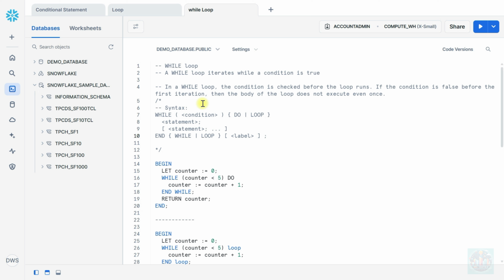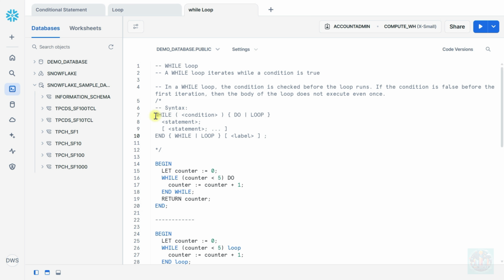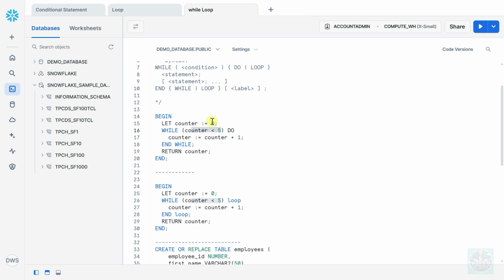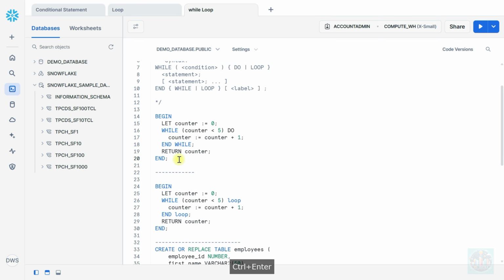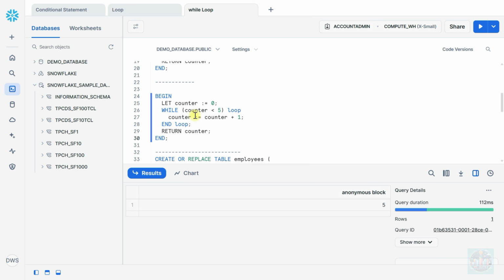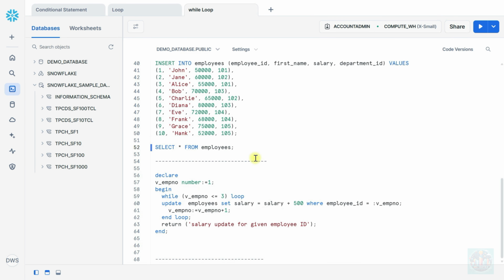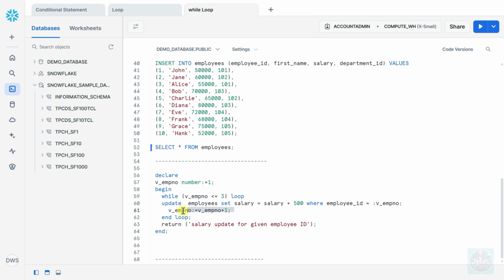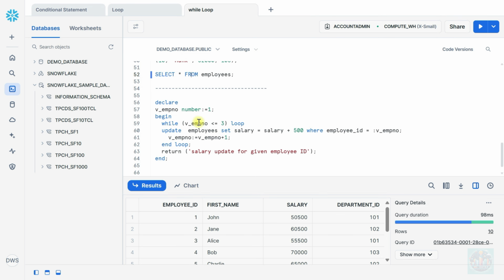WHILE Loops in Snowflake Scripting Explained | Practical Examples |SQL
Learn how to use WHILE loops in Snowflake scripting to efficiently automate and control data processing tasks. This tutorial covers the basics, provides practical examples, and walks you through common use cases. Perfect for both beginners and experienced users looking to enhance their Snowflake scripting skills!

-- WHILE loop
-- A WHILE loop iterates while a condition is true

-- In a WHILE loop, the condition is checked before the loop runs. If the condition is false before the first iteration, then the body of the loop does not execute even once.